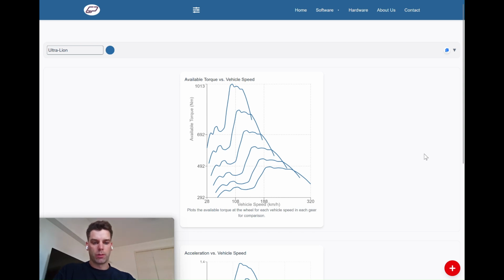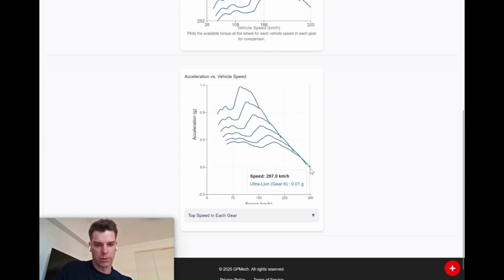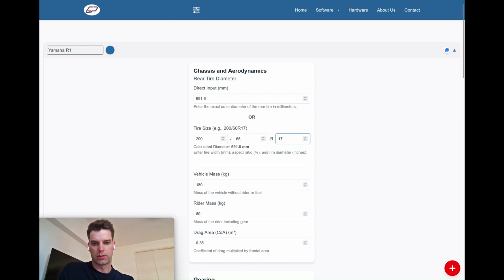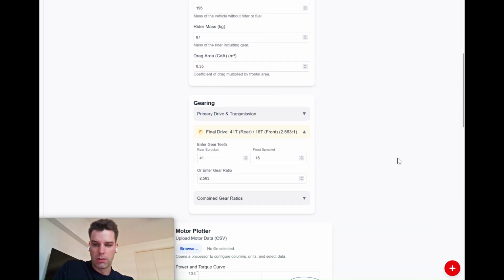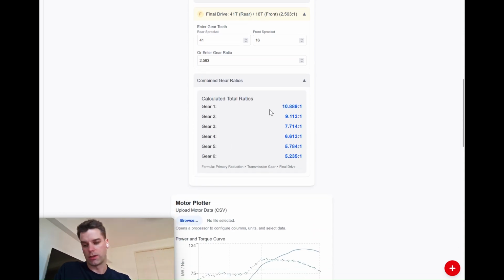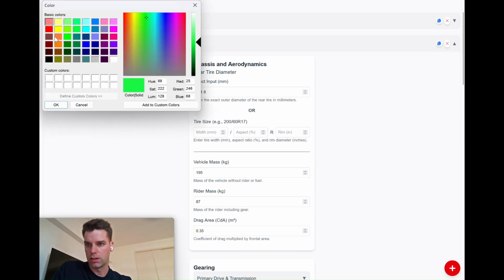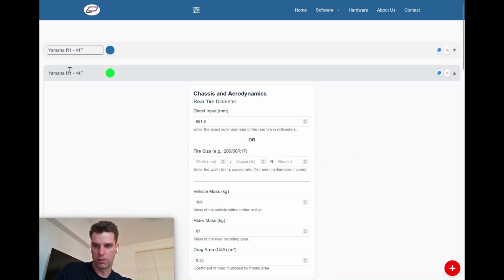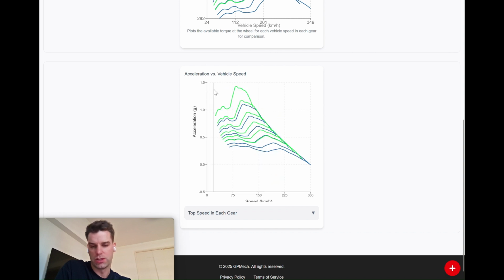GP Gearing Introduction and How to use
Want to see how your bike responds to gearing changes, in a way that includes real effects that the "Theoretical Speed Calculators" miss? Try out GPMech's Gearing tool and see what your bike can actually do!

to try it yourself!